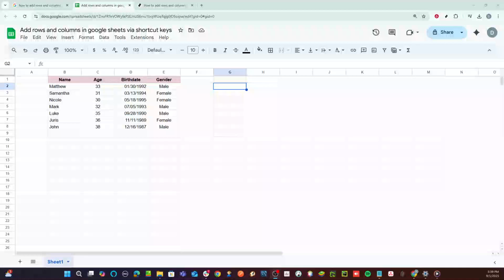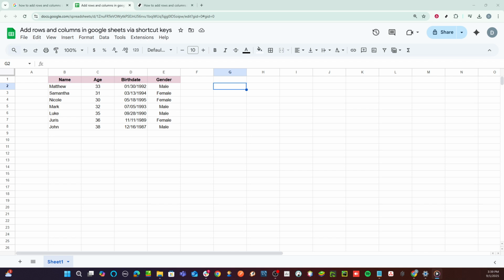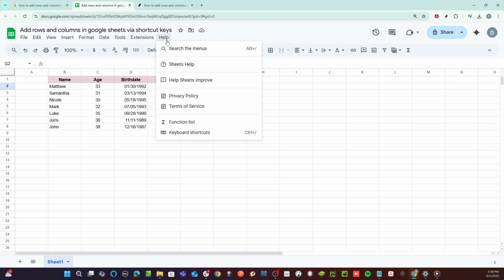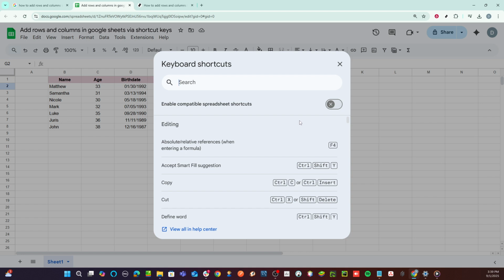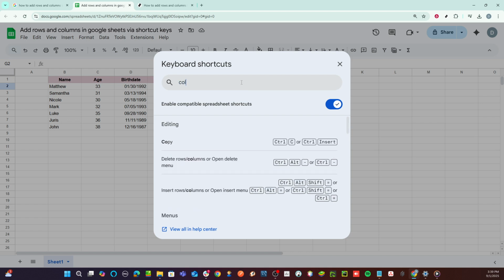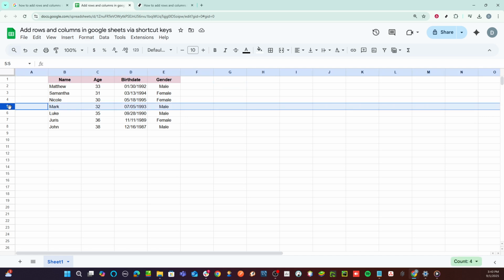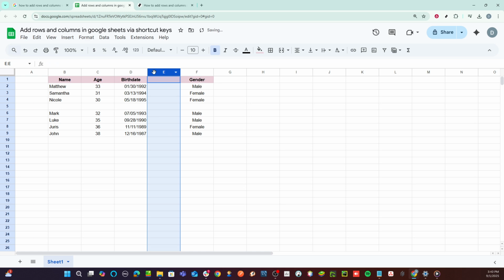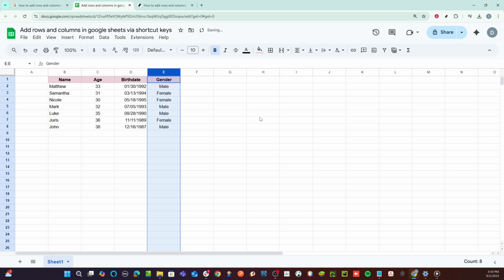How to Add Rows and Columns in Google Sheets Via Shortcut Keys [2025 Guide]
In today's video we cover: Google Sheets tips, add rows Google Sheets, add columns Google Sheets, shortcut keys Sheets, Google Sheets shortcuts, spreadsheet shortcuts, Google Sheets tutorial, productivity tips, Excel vs Sheets, data organization, Google Sheets for beginners, keyboard shortcuts, spreadsheet tips, Sheets formatting, Google Sheets guide, efficient data entry, online spreadsheets, Google Drive tips, office productivity